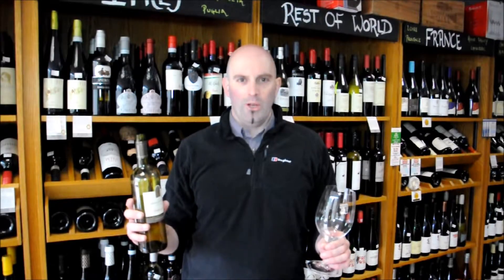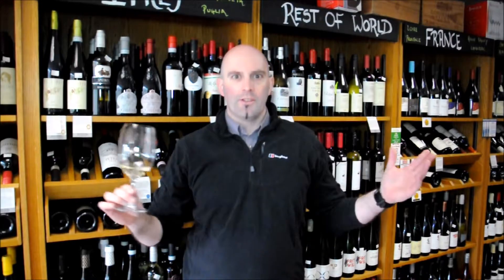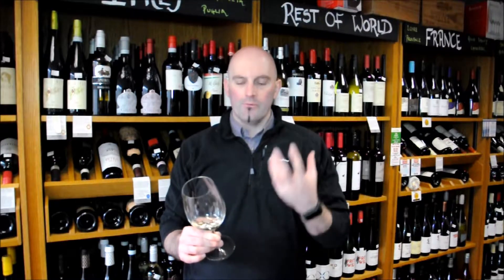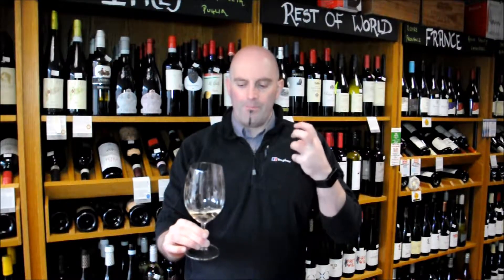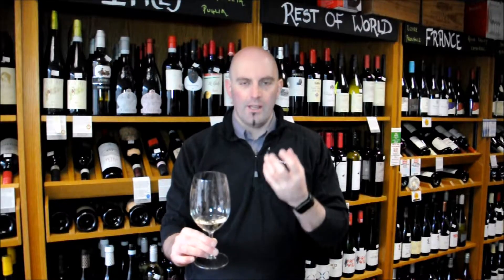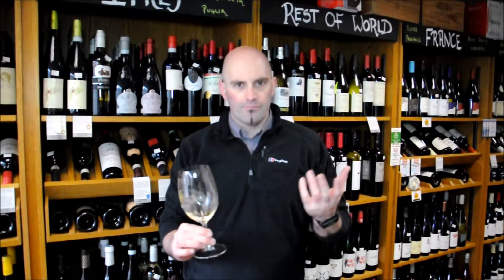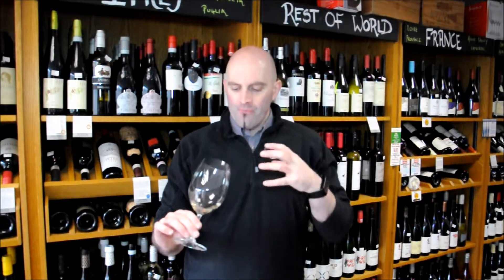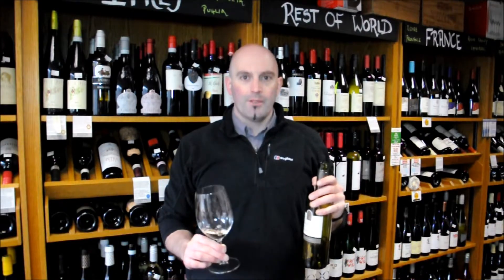Bellefontaine Sauvignon Blanc 2015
This is a quick Wine tasting review of Bellefontaine Sauvignon Blanc 2015 Wine by Andrew at KWM Wines & Spirits.

This week we have Bellefontaine Sauvignon Blanc 2015 which is an affordable everyday wine.
Bellefontaine is a gentle citrus and guava notes combine with chalky tones to give a fresh easy-drinking Sauvignon.

Drink on its own well chilled or with simple snacks and delicate fish dishes like sole or plaice or try with goat’s cheese.